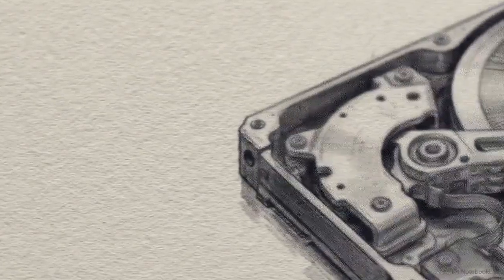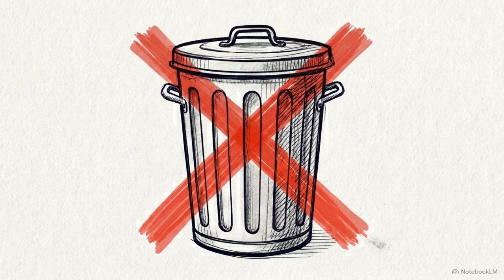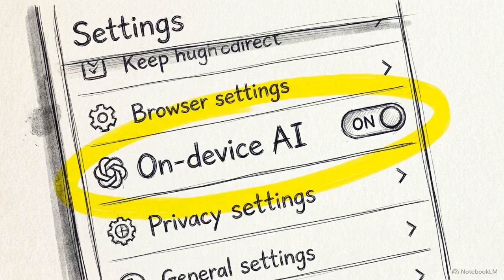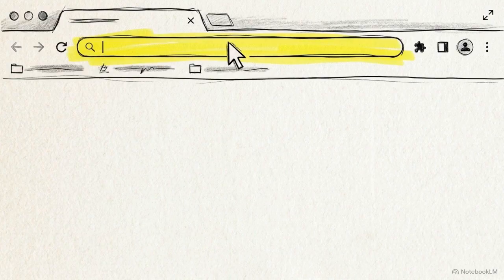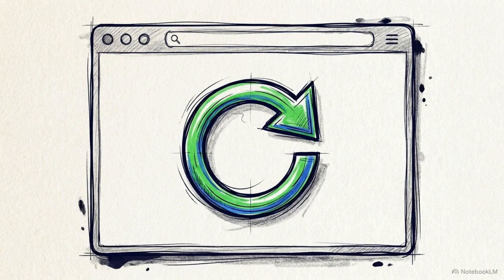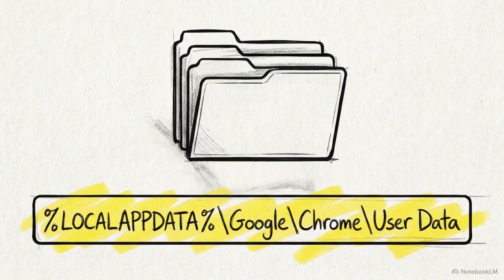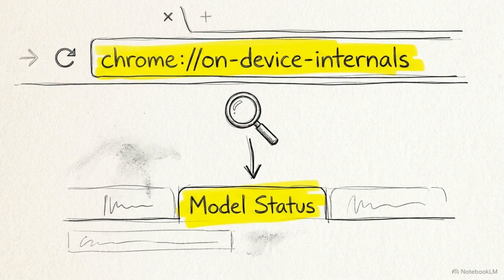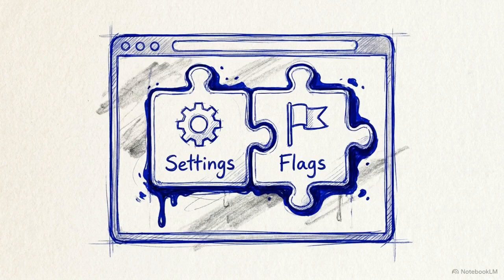Delete the Hidden 4GB File 💾 Chrome Installed Without Permission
*Summary*
Google Chrome silently downloaded 4GB of Gemini Nano AI data onto users' hard drives without permission. This video provides a precise three-step process to permanently remove that hidden file and prevent Chrome from redownloading it automatically.

*Key Points*
**[00:00:00] - The Hidden AI File & Why Simple Deletion Fails**
   • Chrome deployed Gemini Nano AI locally, creating a hidden ~4GB file ("Waits Bin") in the user data directory for text summarization and writing tools.
   • Simply deleting the file won't work - Chrome will automatically redownload it on next launch.
   • Permanent removal requires three deliberate steps: disable the user-facing setting, block developer-level triggers, then delete the file.
   • **Step 1:** Open Chrome Settings → System tab → toggle **"On Device AI"** to OFF, stopping the AI tools from running.

**[00:01:41] - Blocking the Developer Backdoor via Chrome Flags**
   • Turning off On Device AI alone isn't sufficient; background triggers can still re-fetch the data.
   • Navigate to `chrome://flags` and search **"Optimization Guide On Device Model"** - set it to **Disabled**.
   • Also disable the **"Prompt API for Gemini Nano"** flag in the same menu.
   • Click the **Relaunch** button to hard-code these rules, making Chrome completely blind to the AI model regardless of future updates.

**[00:03:28] - Deleting the File & Verifying Success**
   • **Windows:** Open Run dialog, paste `%localappdata%\Google\Chrome\User Data`, find and delete the **"Opt Guide On Device Model"** folder, then empty the Recycle Bin.
   • **Mac:** Use Finder → Go to Folder, locate the same folder, drag to Trash.
   • Verify removal by typing `chrome://on-device-internals` in the address bar - the Model Status tab should show no active model.
   • The process is fully reversible if you later choose to re-enable Chrome's local AI features.

# *Brief Summary*
By following this three-step guide - disabling On Device AI, turning off two hidden Chrome flags, and manually deleting the target folder - users can permanently reclaim 4GB of local storage. The video emphasizes that tech companies often quietly offload processing to user hardware, and taking deliberate manual control is the only way to stay in charge of your own system.